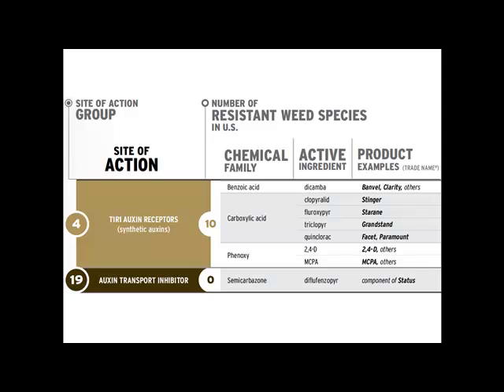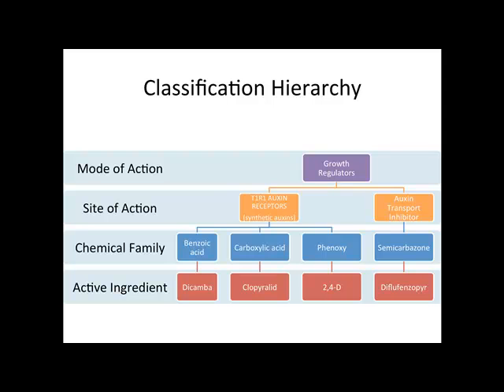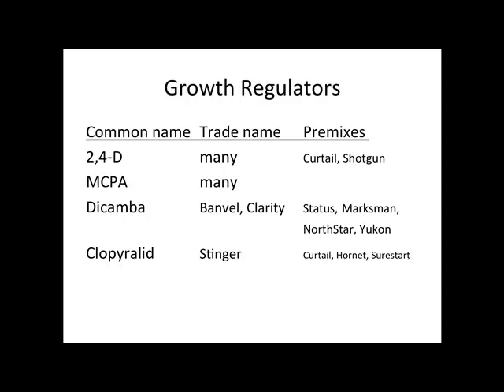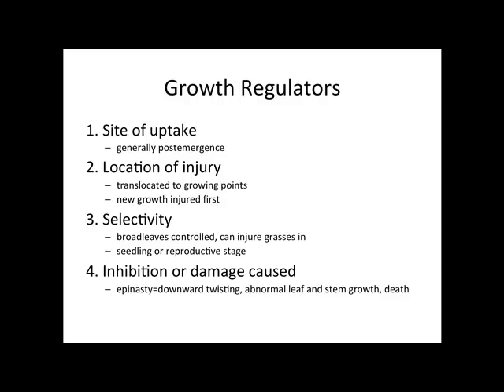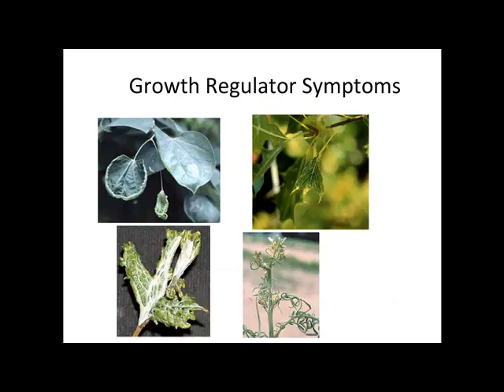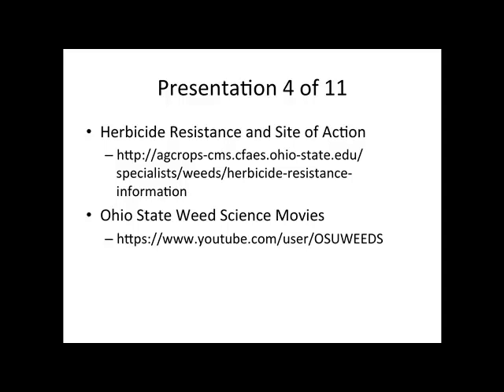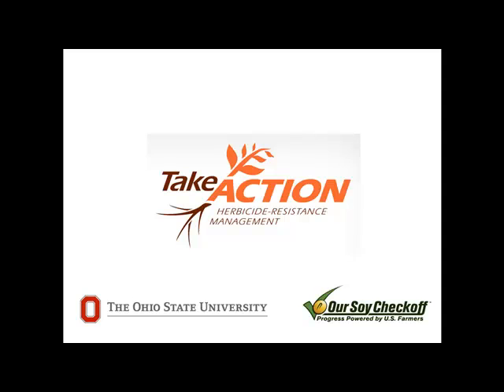Growth Regulators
Mode of Action, Site of Action Identification Chart 4 of 11